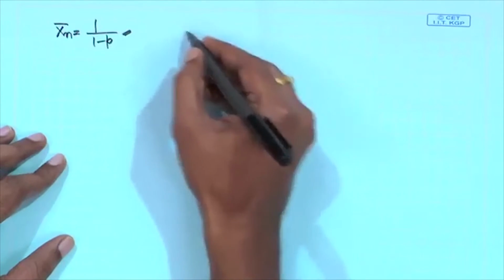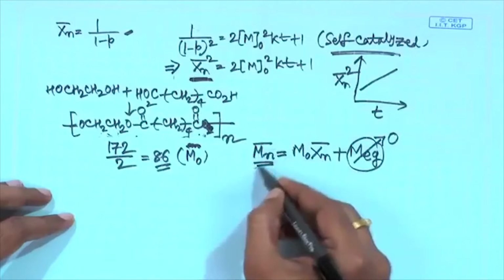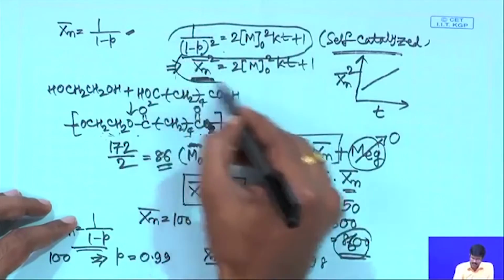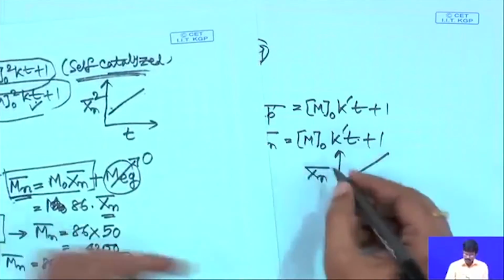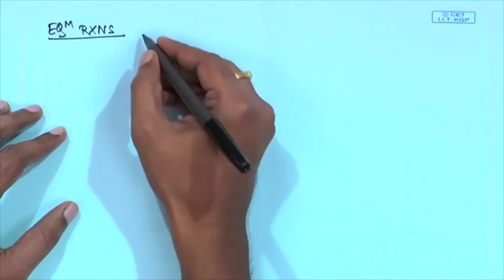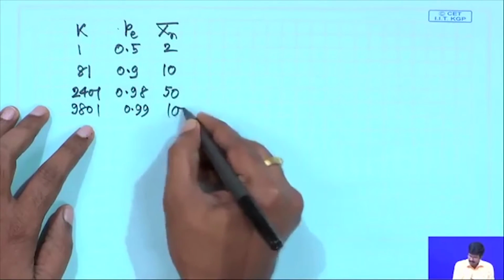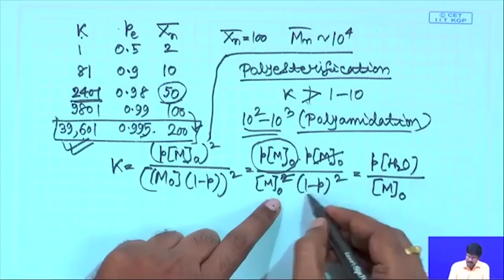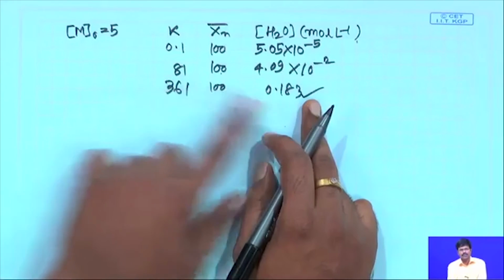Principles of step growth polymerization (Contd.)